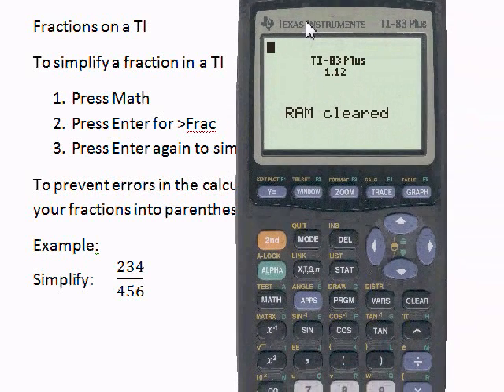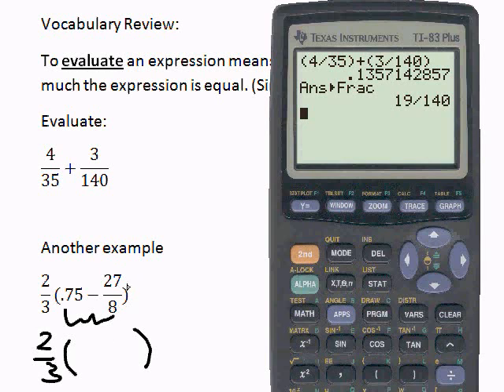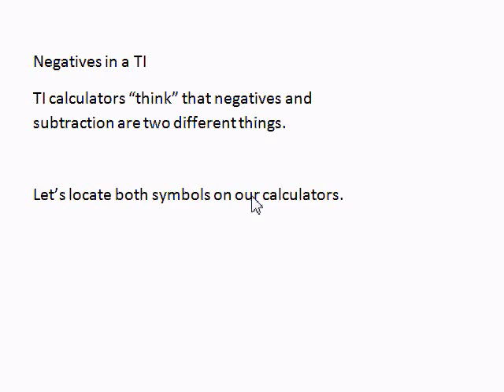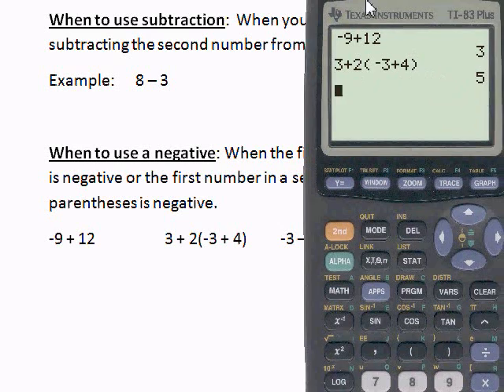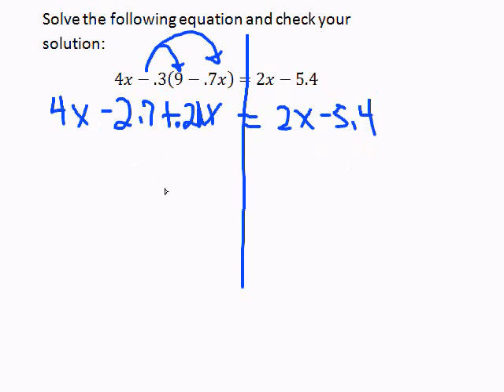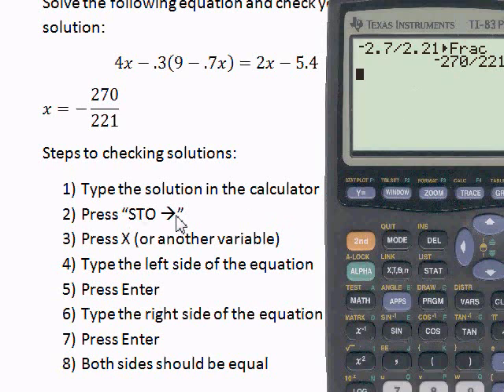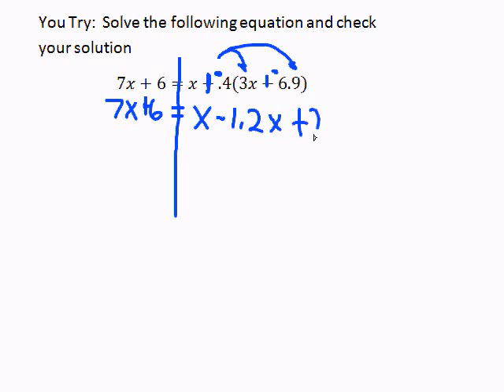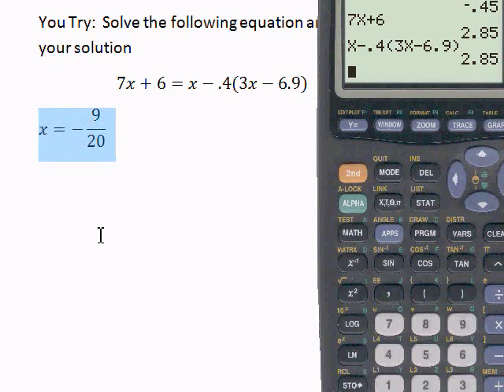Using a TI 83 for Fractions, Negatives, and Checking Solutions